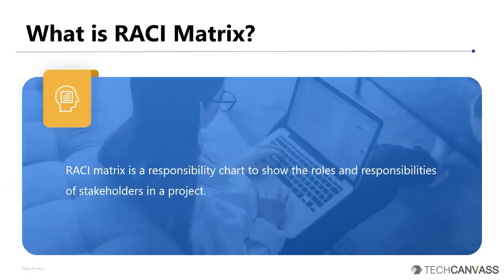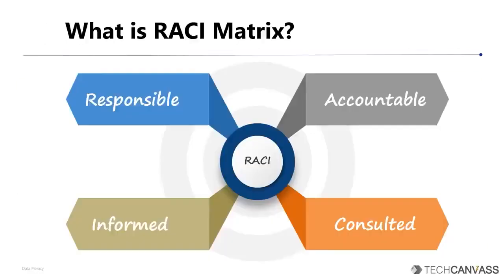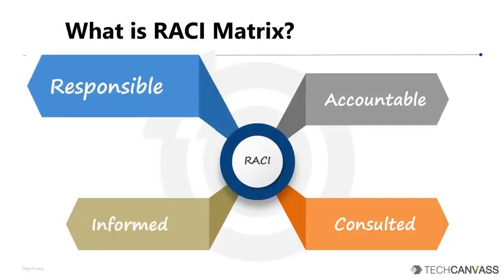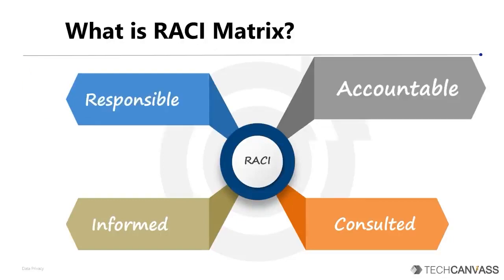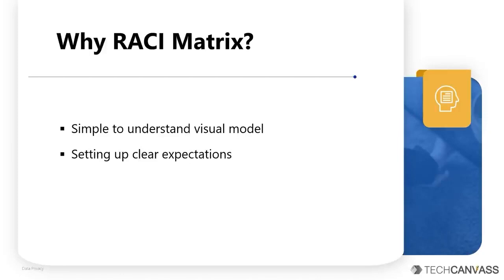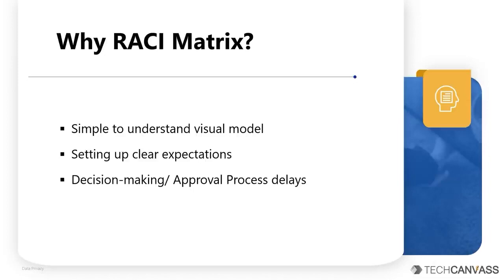What is RACI Matrix | Business Analysis Tutorials | Techcanvass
In this short Business Analysis Tutorial, we provide an overview of the RACI matrix.

RACI Matrix is created by Business Analysts and we cover all the Stakeholder Analysis techniques in our Business Analysis courses.

Techcanvass is an IT certifications training organization focusing on business analyst and automation testing certifications.

Moreover, if you are looking to enroll for business analysis certification training, then you can check out our popular learning portal with different certification training courses, opted for by thousands of aspirants.